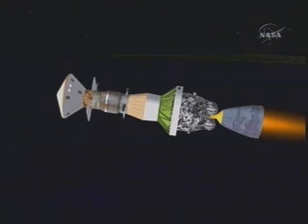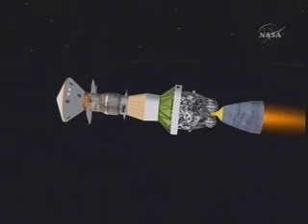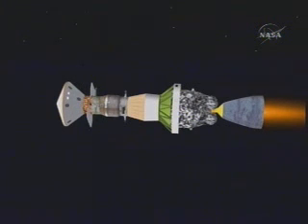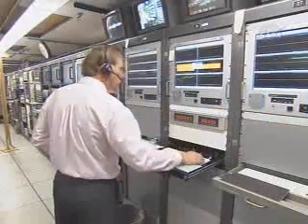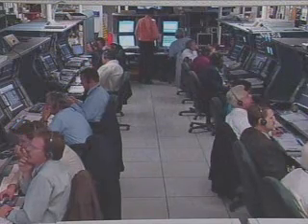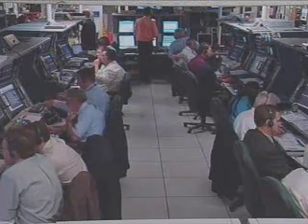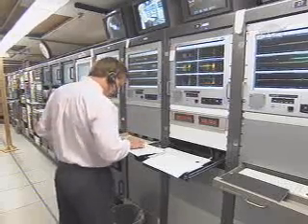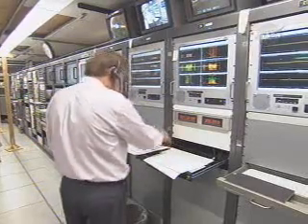Delta II Launch: Second Stage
Realtime tracking data and animation